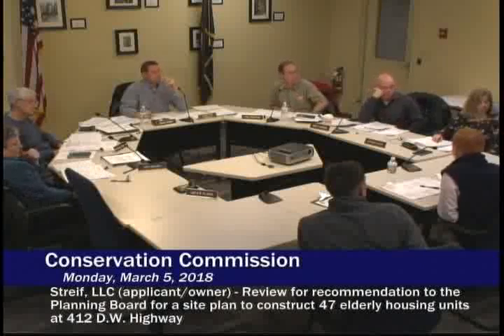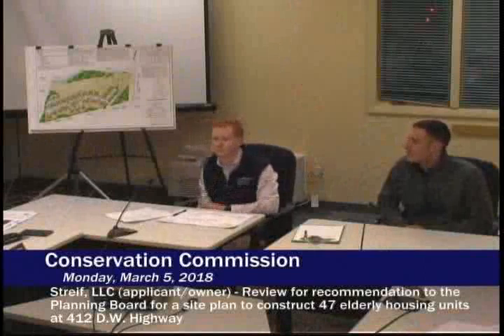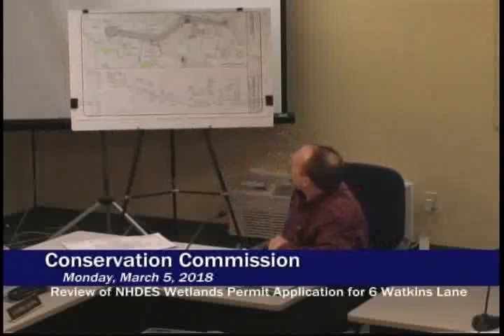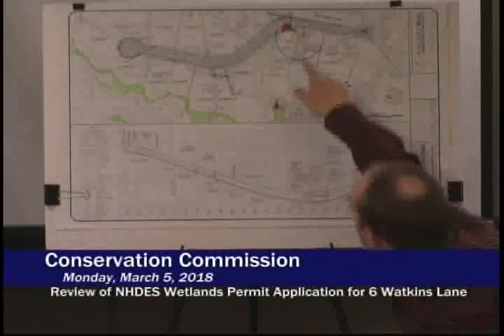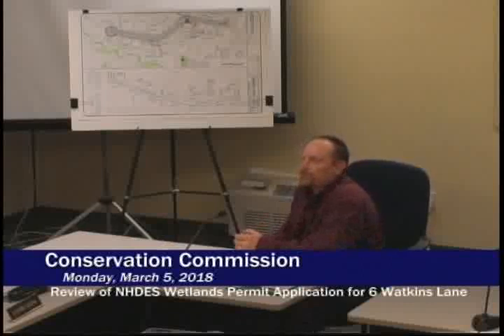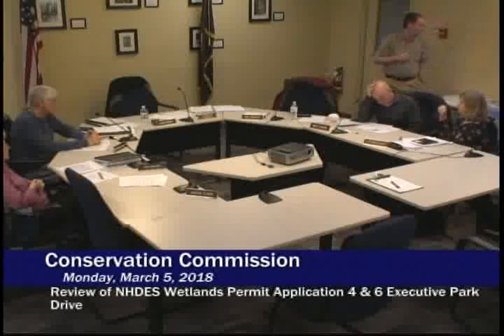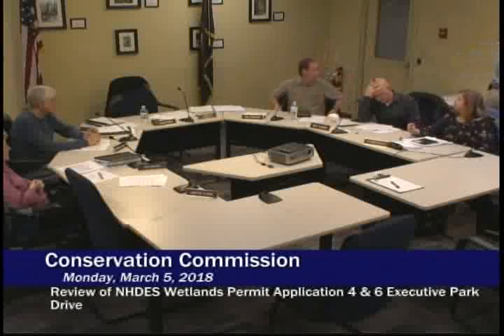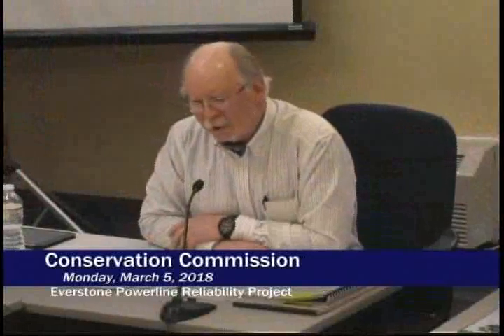Conservation Commission: March 5, 2018